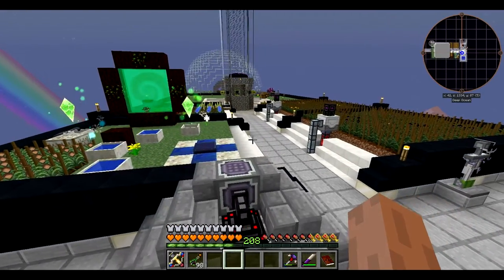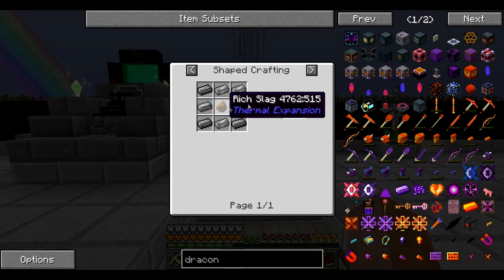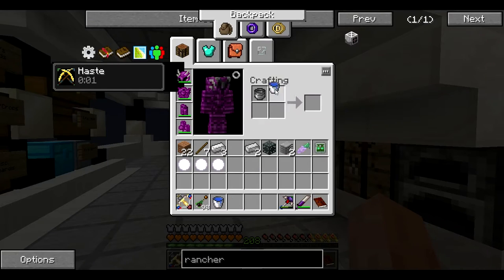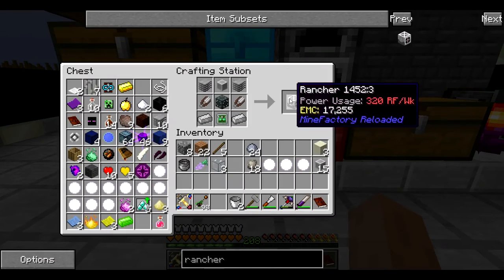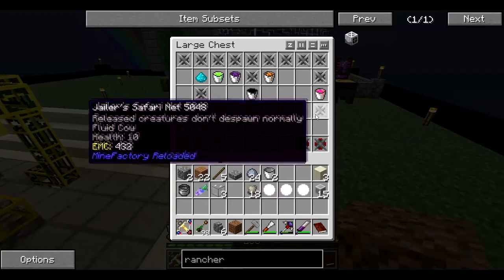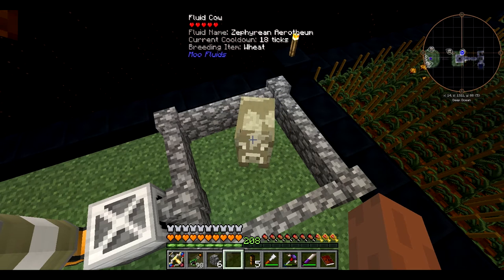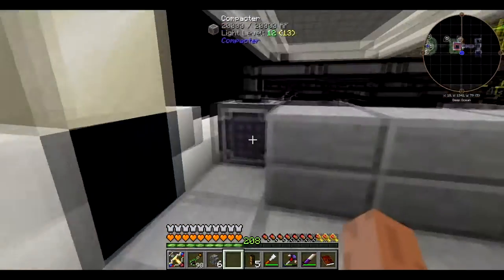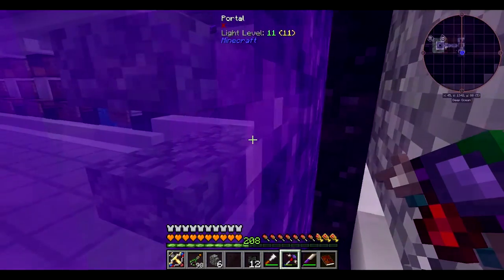Project Ozone 2(Kappa Mode) Auto Fluid Cow #21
Hello and welcome to Project Ozone 2 Kappa Mode. Join me as I take on this Pack and learn new things. I might even end up showing you something interesting.